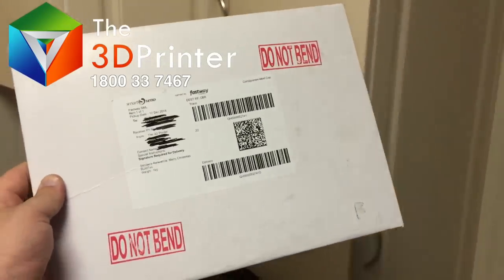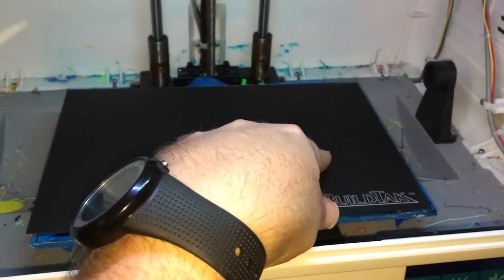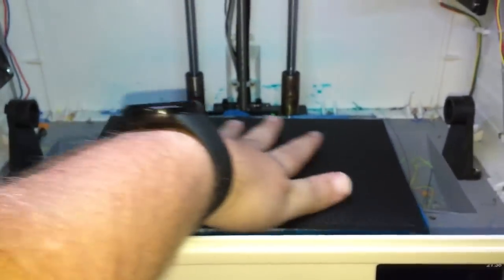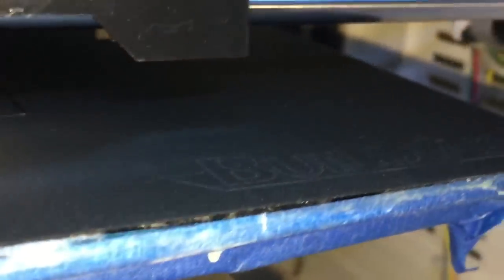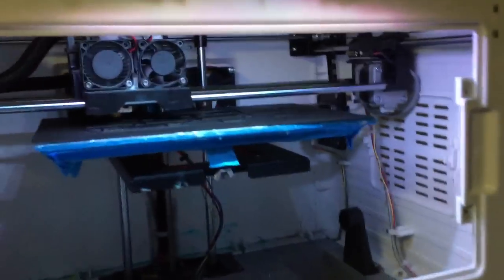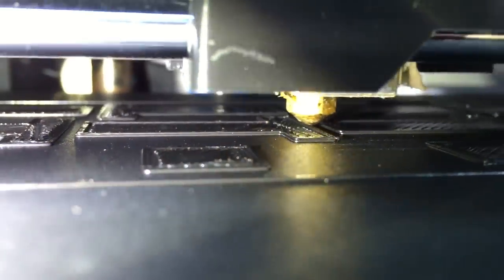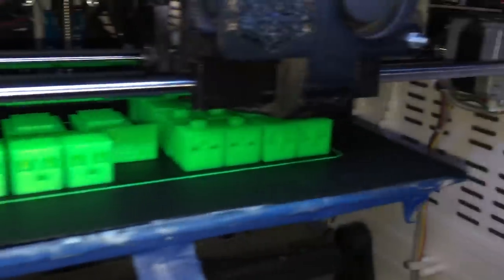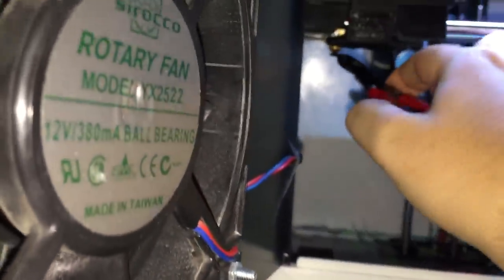Flashforge Dreamer - BUILDTAK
This is a video showing the installation and use of BUILDTAK

So, like everyone else, I'm sick of glue sticks,hair spray and that next to impossible to lay down KAPTON tape so I tried a BUILDTAK sheet from

The 3D Printer

. I re-leveled the print bed and. OMFG!

This BUILDTAK stuff is STUNNING! I simply can not think of the words to express just how impressed I was!! I had a very complex shaped part with over eighty 90 degree edges and I had to use a LOT of glue to stop the edges lifting. BUILDTAK makes that PLA stick like a MOFO!!! The edges are SOOOOO sharp, I can honestly say I've NEVER printed edges that sharp... EVER.

My first print I had the nozzle too close and the part was a bit more difficult to remove,so re-leveled with a piece of paper can just slide under the nozzle with NO friction. Now it's printing sweet.